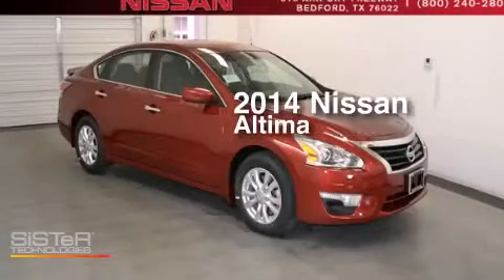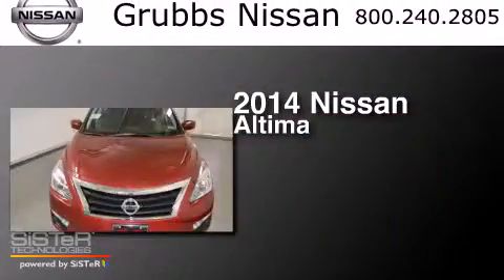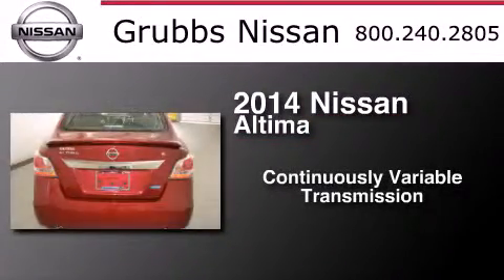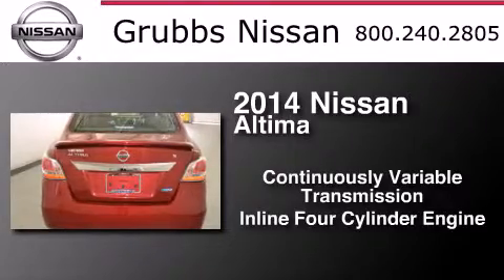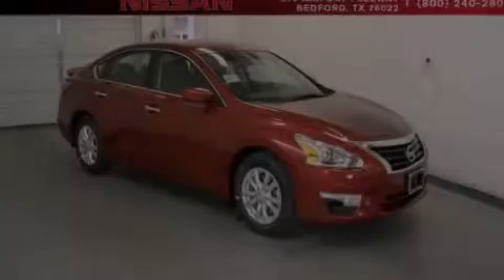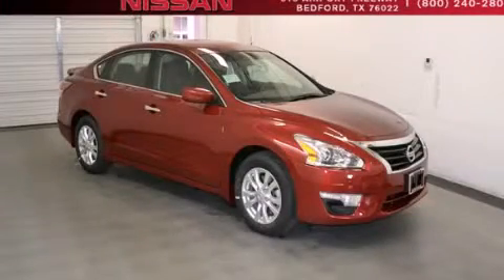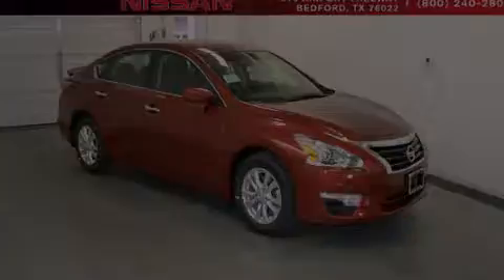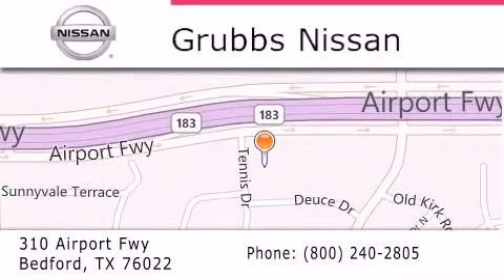2014 Nissan Altima Arlington TX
We have been honored to serve the Bedford TX area , we promise that your experience at our dealership will exceed your expectations ! Year : 2014 Make : Nissan Model : Altima Engine : 2.5L 4 cyls Trans . : CVT (Continuously Variable) Exterior : Cayenne Red Metallic Miles : 2 Interior : Charcoal w/Cloth Seat Trim Stock : N11639 Grubbs Nissan Airport Freeway Bedford , TX 76022